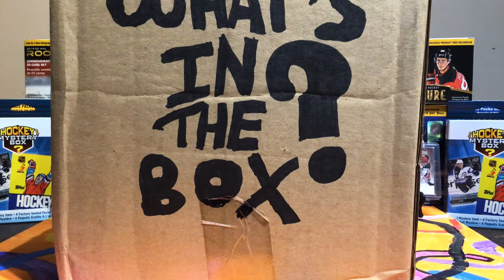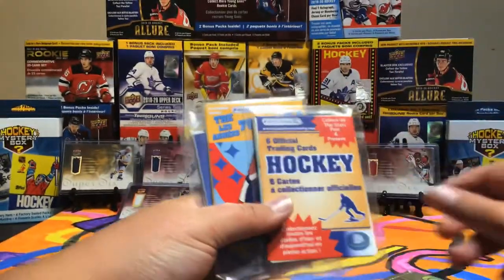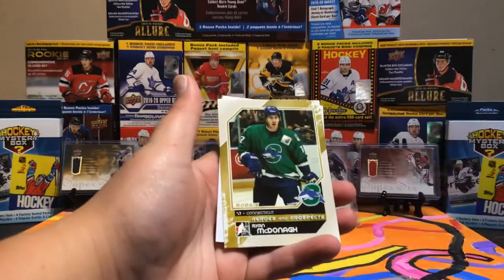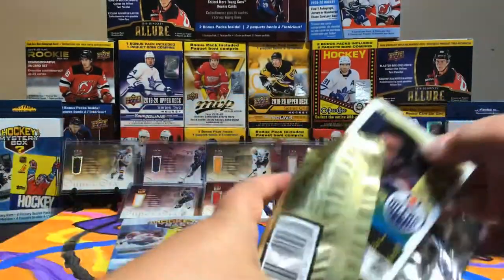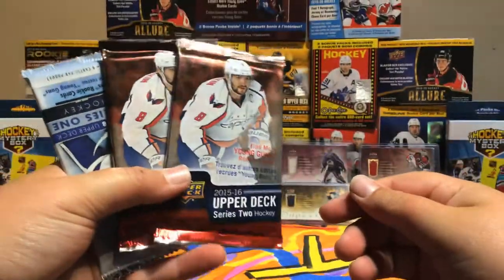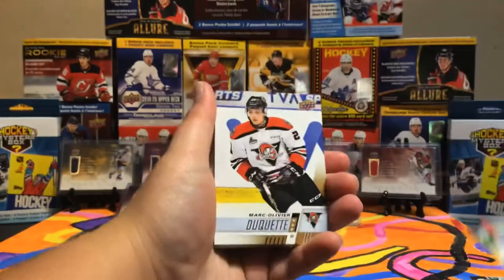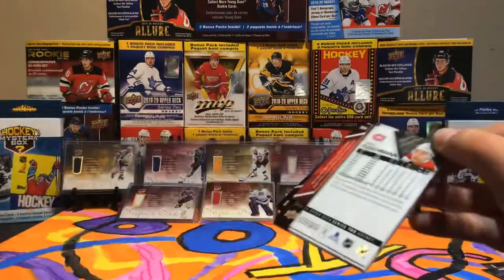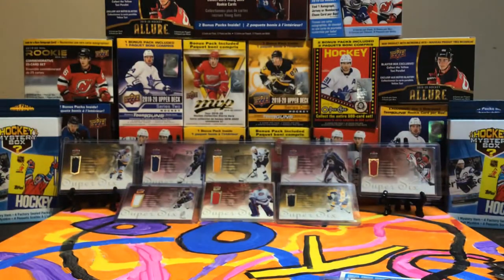What’s In The Box? Wednesday 🔥 Episode 5 Card Collecting Mystery Box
Hello and welcome to another BC Boys Card Breaks video. Today is What’s in the Box? Wednesday Episode 5. What’s in the Box you ask? It can be anything to do with card collecting. It can be card supplies, it could be sports cards, it could be literally anything to do with Cards! So check out the video and see What’s in the Box?